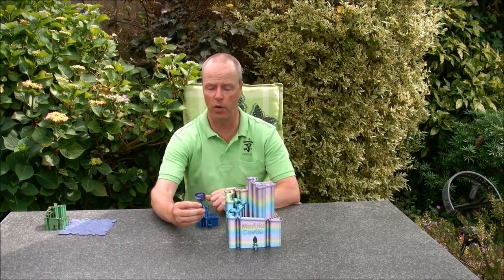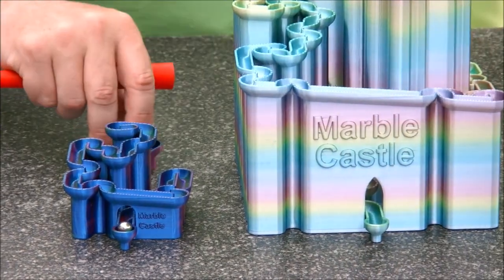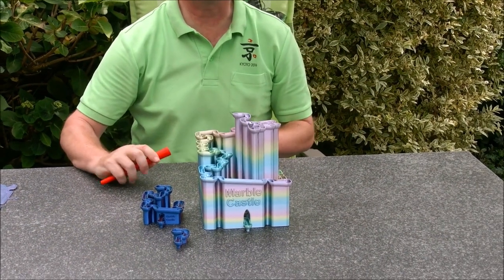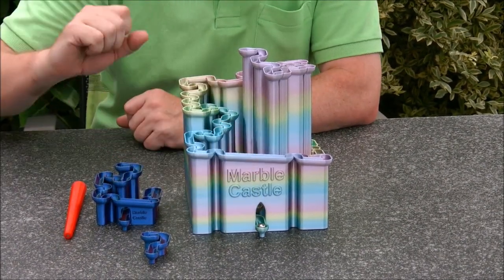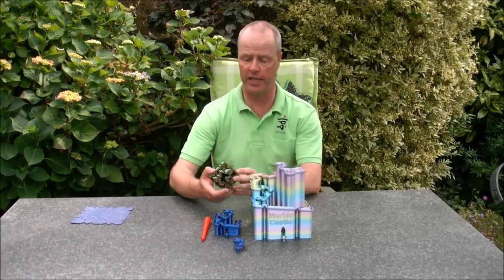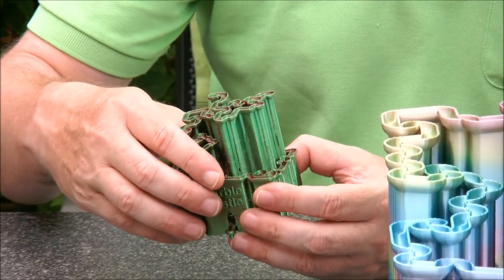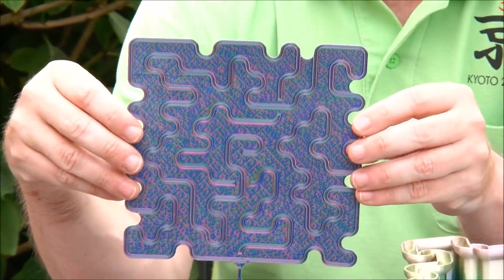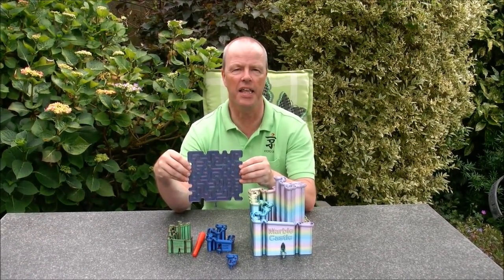Marble Castle - How does one design such marble track?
or at
Marble Castle is a 3D-printed marble track. The ball runs from the top center all the way down, over the castle wall, into the back gate and out through the front gate. One can roll a 7-millimeter steel ball inside the track, or a 10-millimeter steel ball over de edges of the track. This big version took over 78 hours (more than 3 days) to print. It used 234 meter (700 gram) of filament. I used rainbow filament for the castle, and tri-color co-extruded filament for the bottom layer. The castle is 178x199x212 millimeter.

Notice the question-mark-shaped start of the track at the center. This is a tribute to Adrian Fisher, who uses this feature in several of his maze.